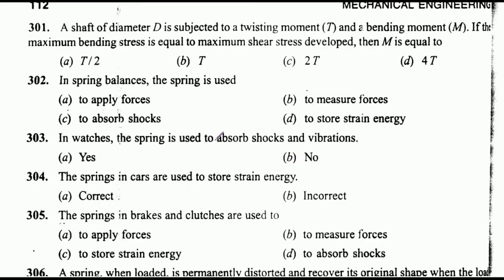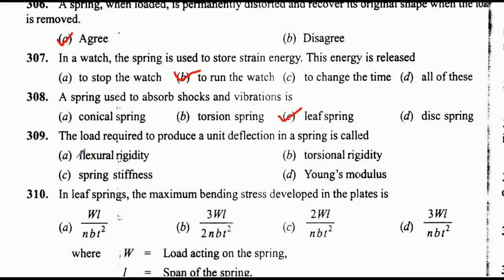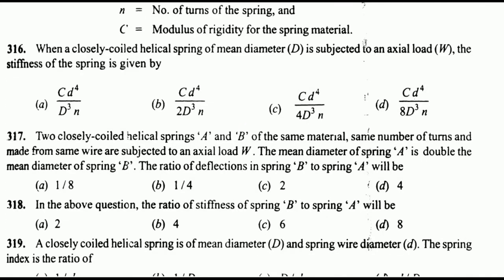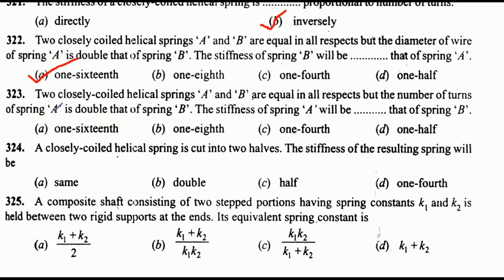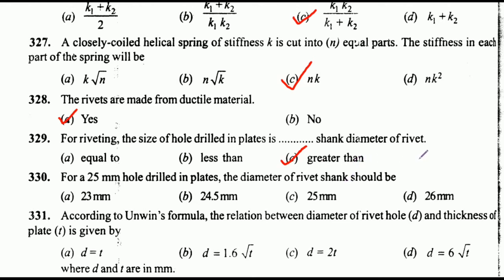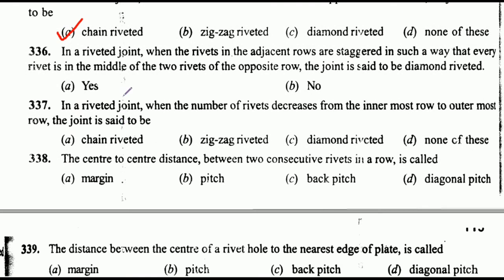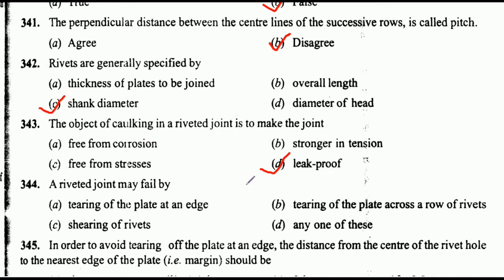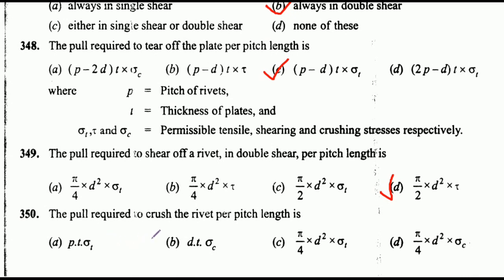Mechanical Engineering - Competitive Exams - Strength of Materials - (PART - 7)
The video helps you to study for various mechanical engineering competitive exams. This video includes part-7 of theoretical questions & answers series of Strength of Materials.

Pratik Pagade